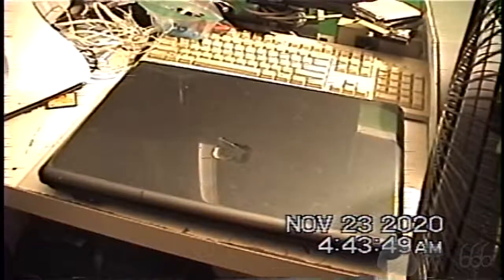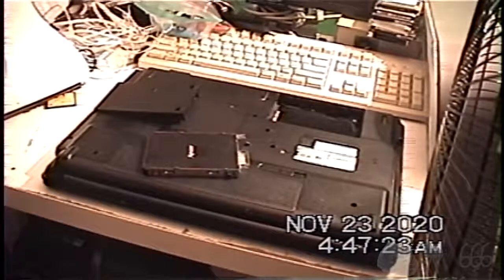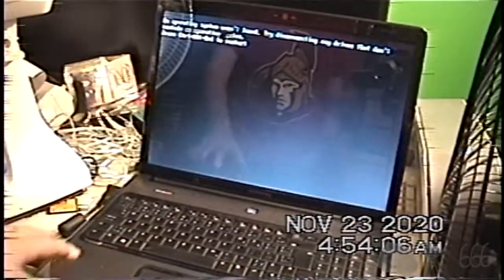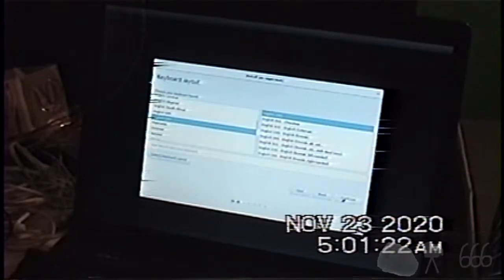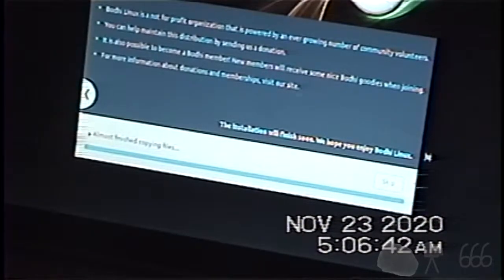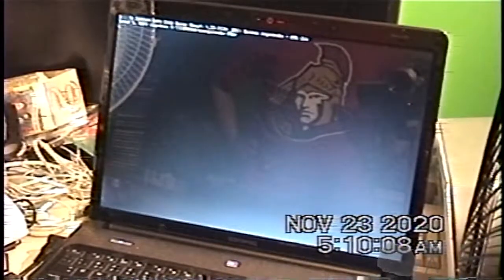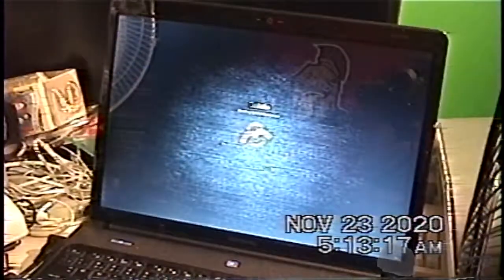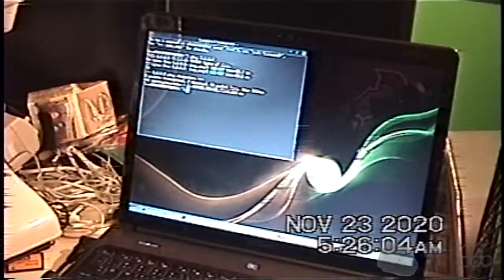Compaq Presario A900: SSD and Linux Install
Finishing up the setup of this system.